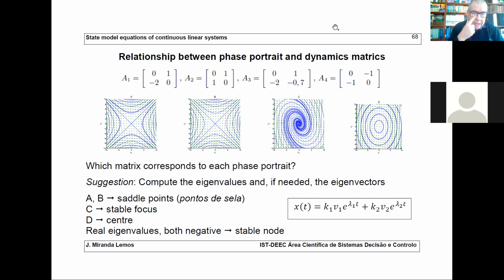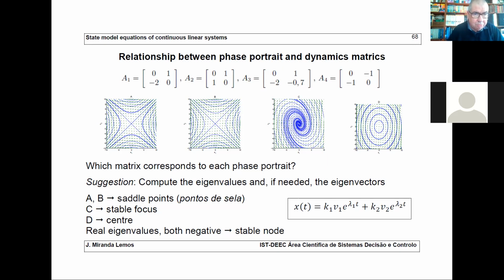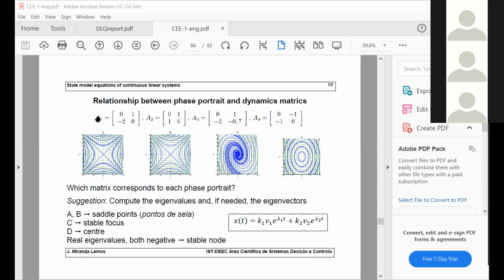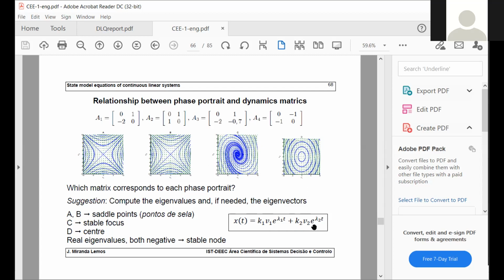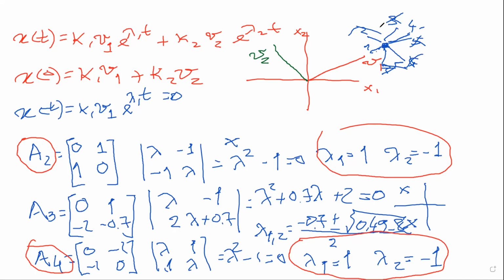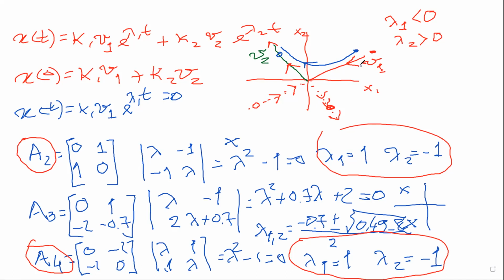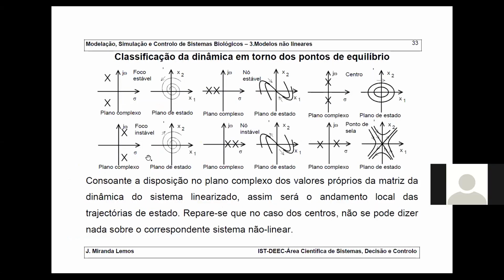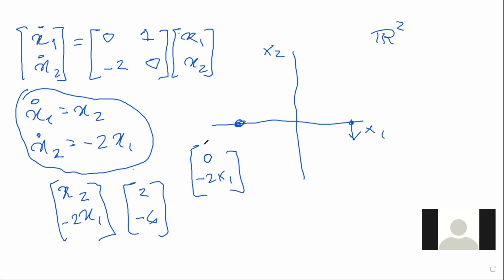CEE Leture 5 - Modal decomposition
The modal decomposition for the homogeneous equation in linear state models. Relations to the phase portrait.